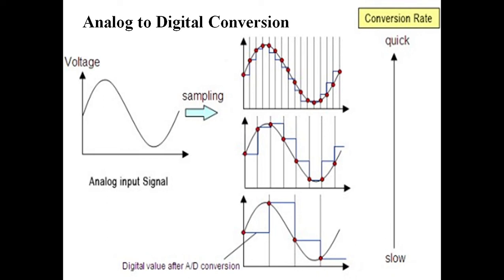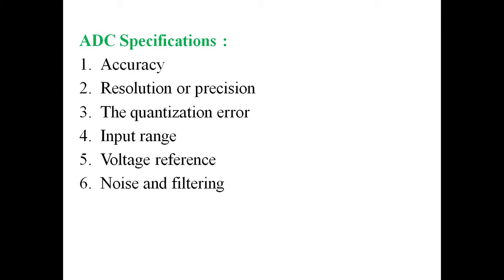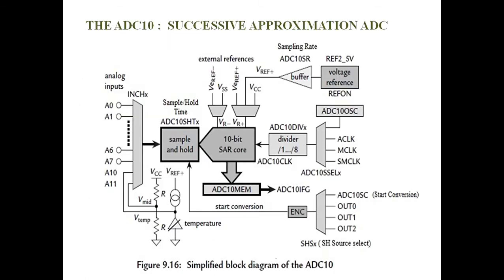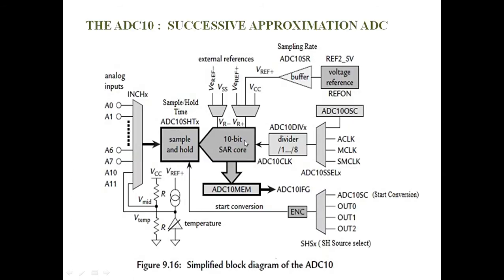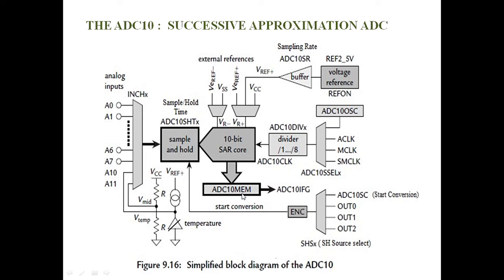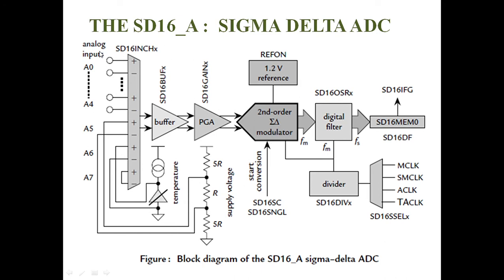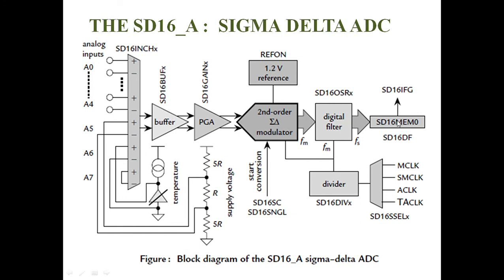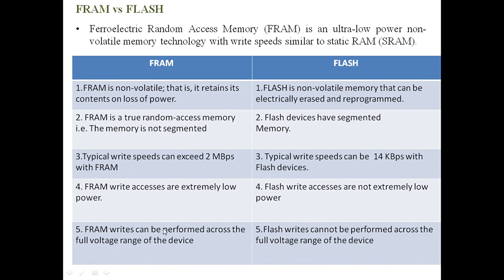MSP430 ADC10 FRAM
In this video,discussed about the working of MSP430 ADC10,SD16ADC, FRAM